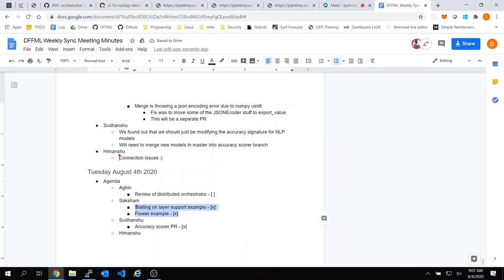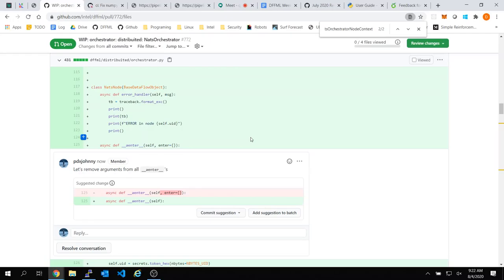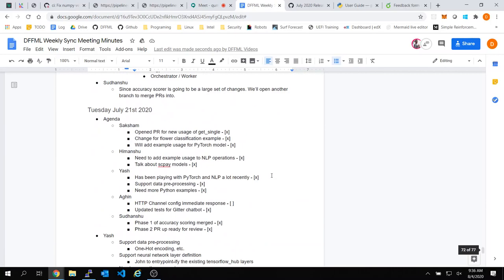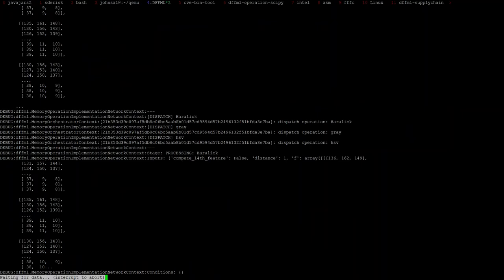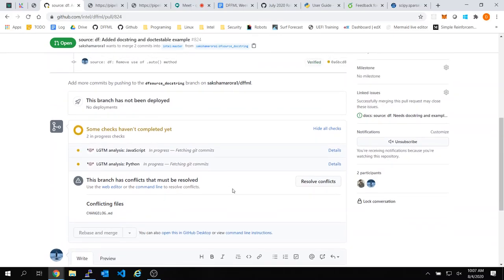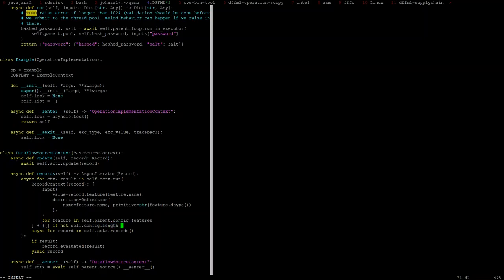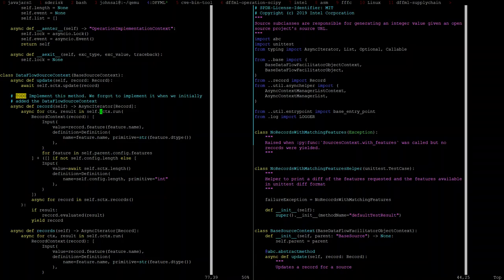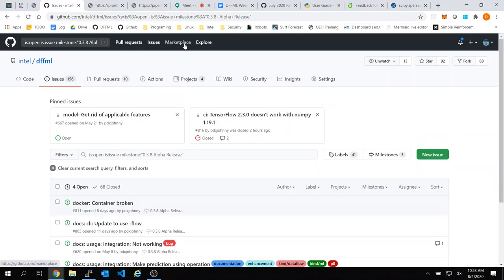Weekly Sync 2020-08-04